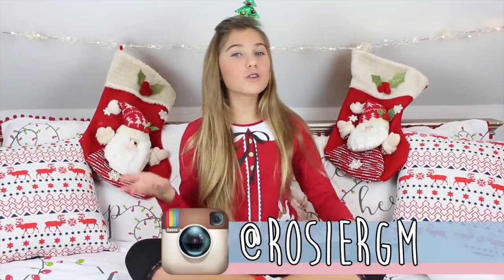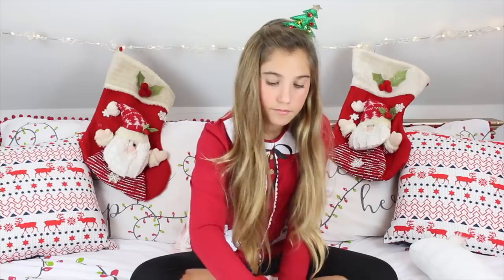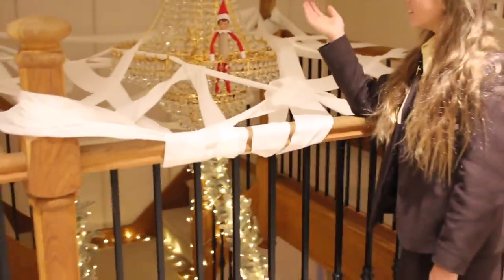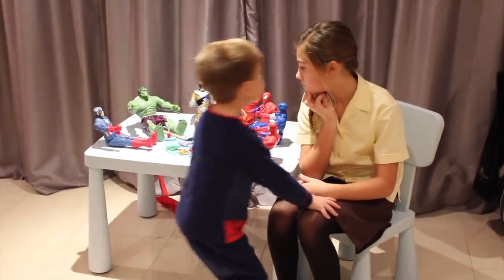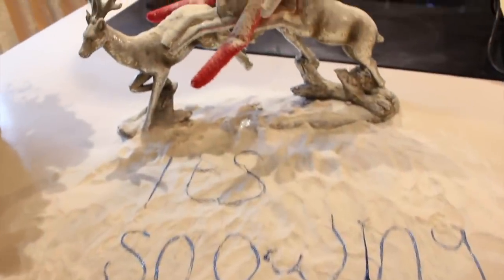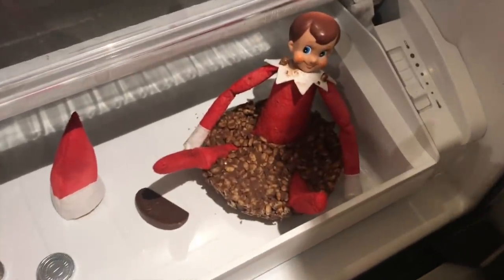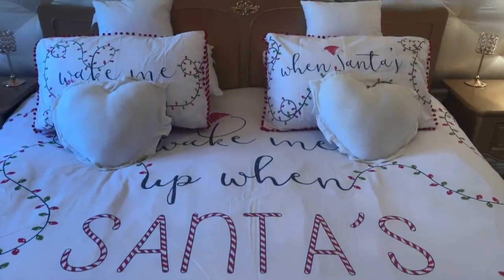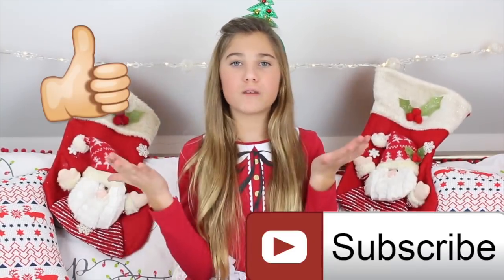CHRISTMAS COUNTDOWN - *DAY 10* - (naughty elf on the shelf!) | Rosie McClelland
It's Day 10 guys and I'm so excited for Christmas! Chip has been so naughty but it's so funny!

Rosie McClelland
BISHOPS STORTFORD
CM23 9LP

About Rosie Grace McClelland
Actress, Singer, Dancer, Model and YouTube Sensation Rosie McClelland was first discovered on YouTube appearing in a video with cousin Sophia Grace Brownlee, the video went on to receive over 300 million views and still counting and introduced her to the life of being a regular guest on The Ellen DeGeneres Show, She has guest stared on Nickelodeon's hit show "Sam & Cat" and also has her own movie "Sophia Grace and Rosie's Royal Adventure", By Warner Home Entertainment. Author of New York times best seller "Tea Time with Sophia Grace and Rosie", second book is also available "Show Time  with Sophia Grace and Rosie". This channel is managed by Rosie's Mom Danielle McClelland.